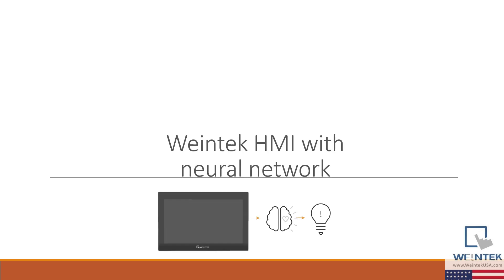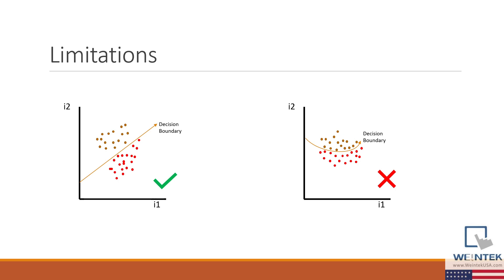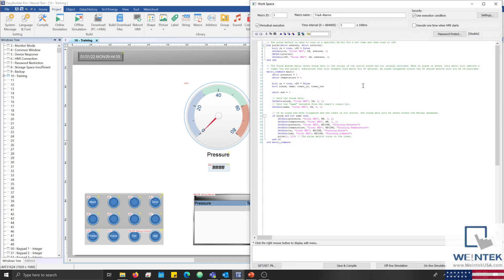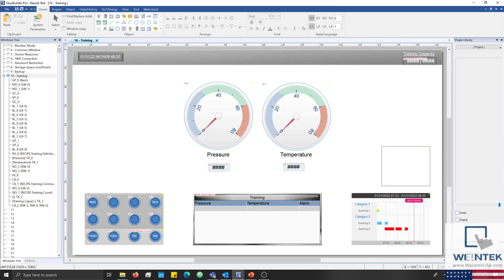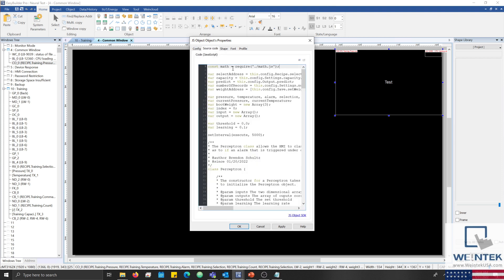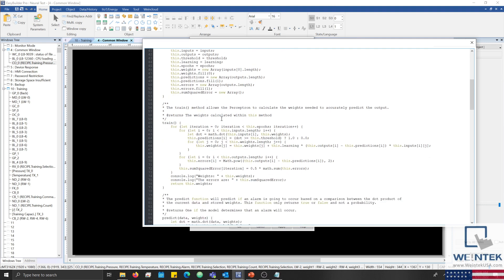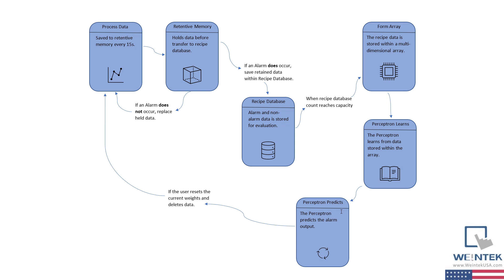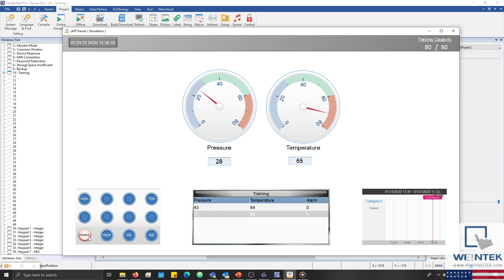HMI Machine Learning: The Perceptron model (part 1) AI Neural Network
Within this tutorial, we discuss the implementation of a single-layer neural network (perceptron) on a Weintek HMI.